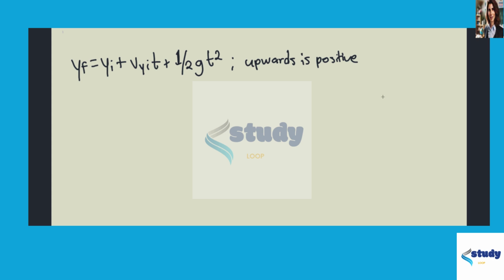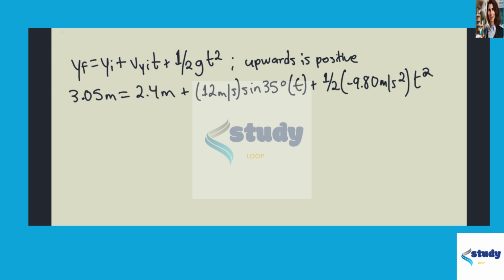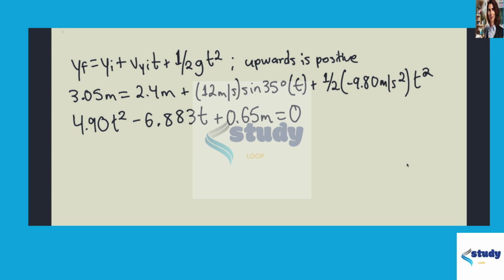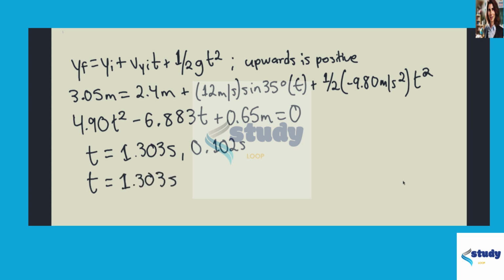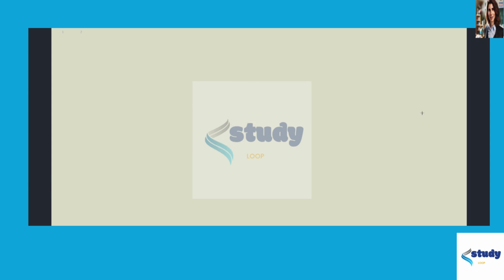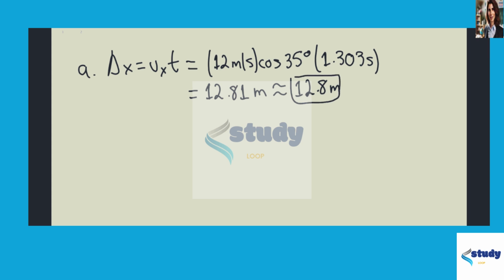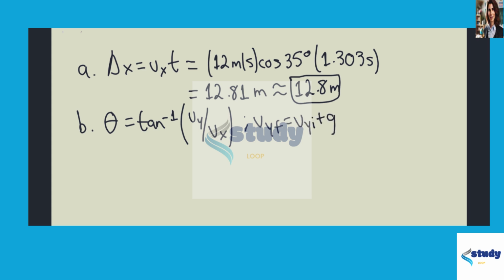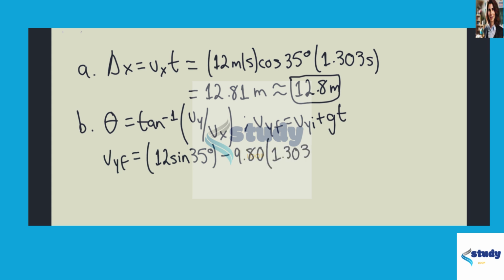A basketball is shot from an initial height of 2.4 (Fig. 62 ) with an initial speed directed at an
A basketball is shot from an initial height of 2.4 (Fig. 62 ) with an initial speed directed at an angle above the horizontal. How far from the basket was the player if he made a basket? (b) At what angle to the horizontal did the ball enter the basket?